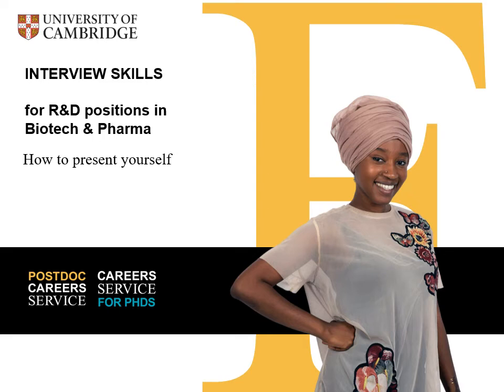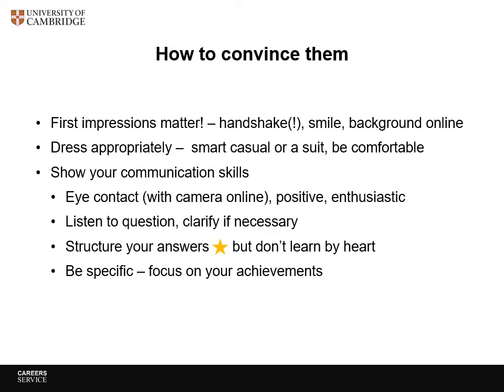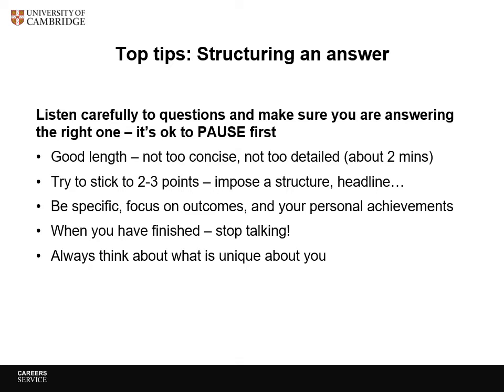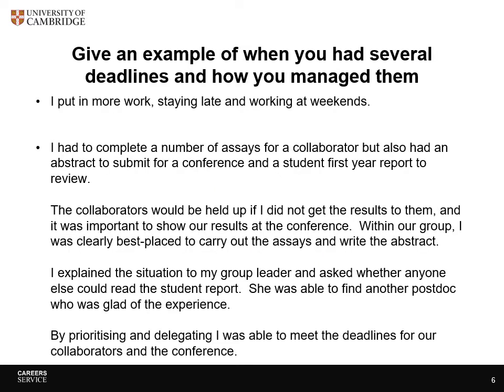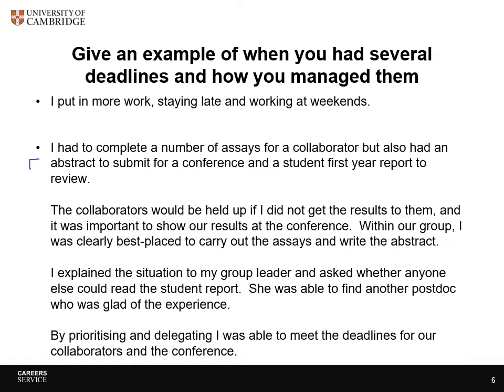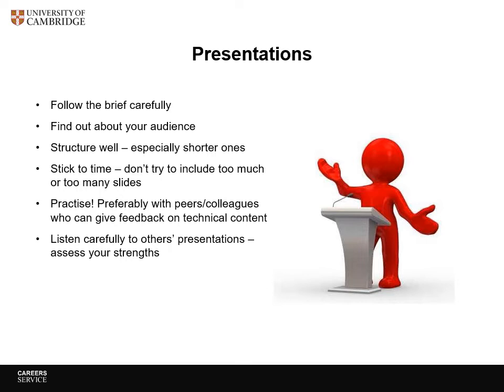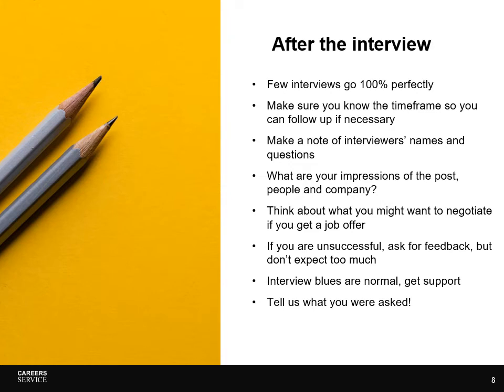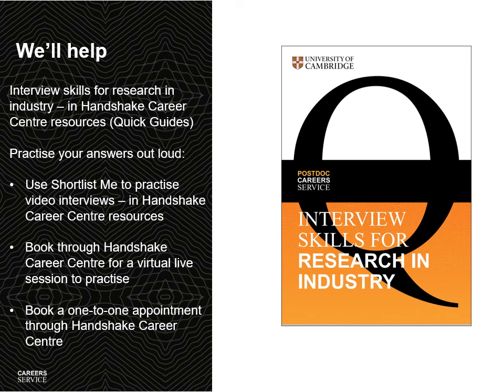Interview skills for R&D in biotech and pharma - how to present yourself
This video shows you how to present your best self, both in answering questions and in presentations.
explains how you can access Shortlist Me